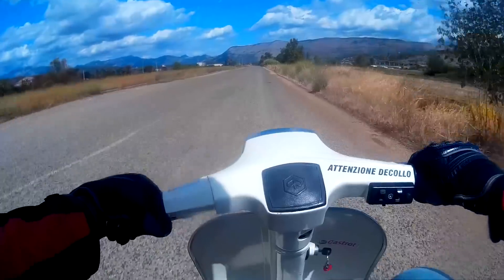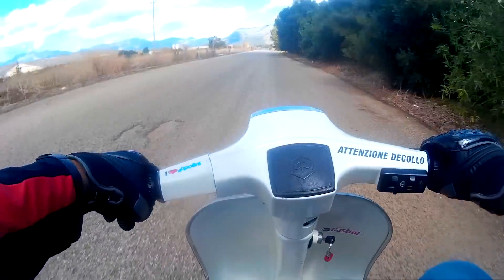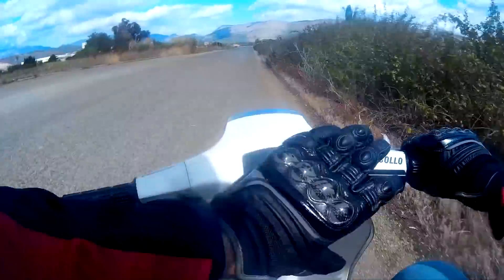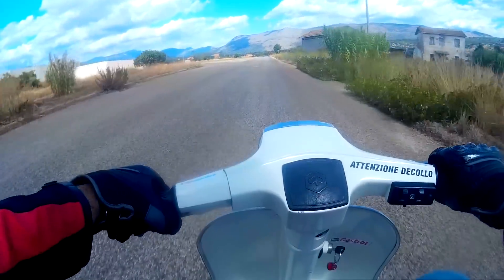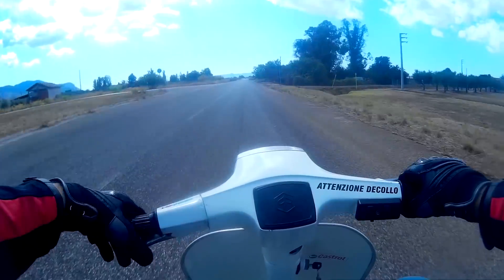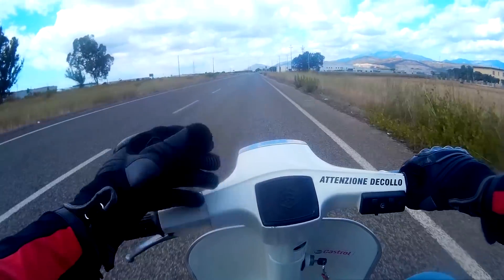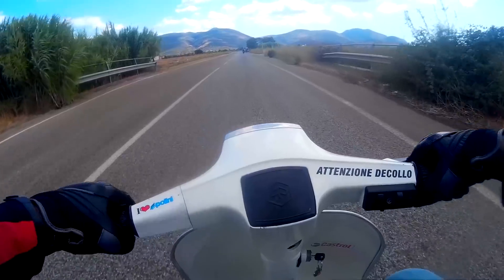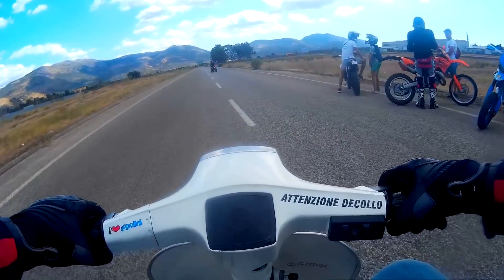FUORI STRADA CON LA VESPA!!! 😱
La mia prima volta in Vespa 😂 😂

🔱Cerchi accessori in ERGAL per la tua moto?

💈Cerchi prodotti efficaci per PULIRE la tua moto?